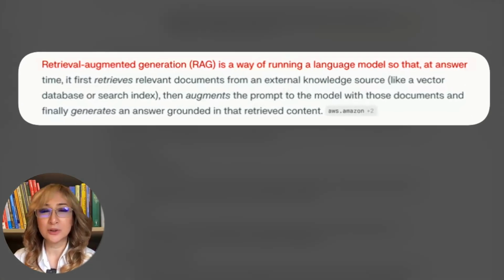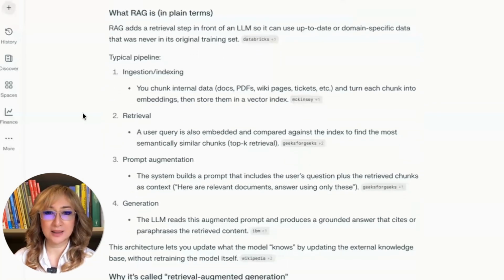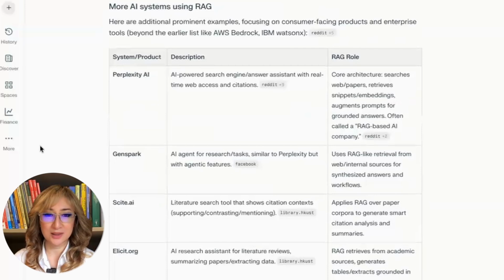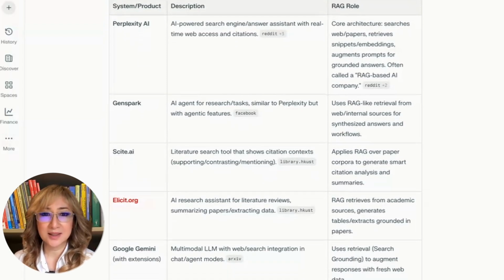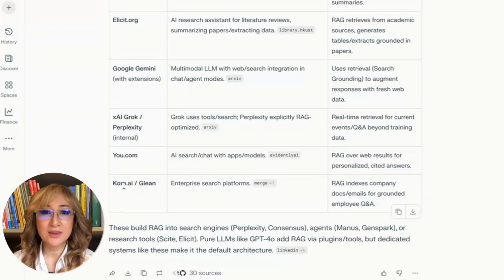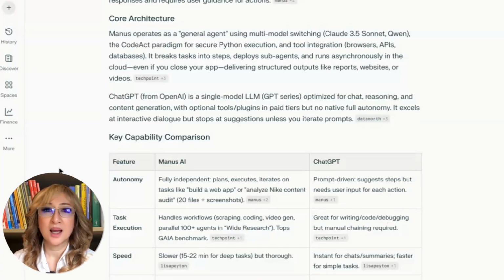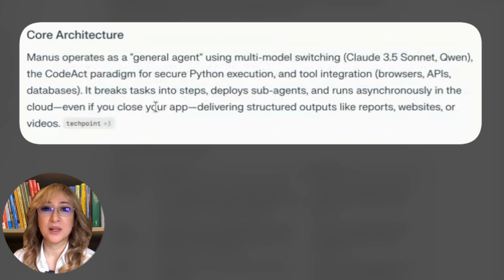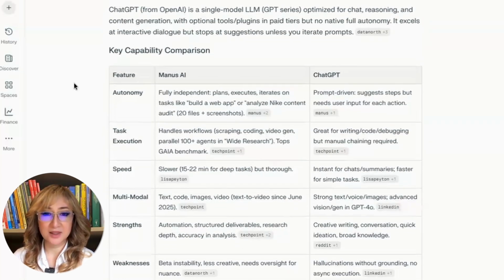353. What is rag?